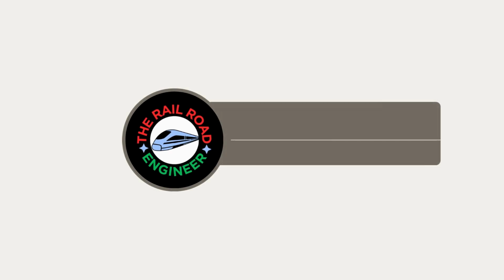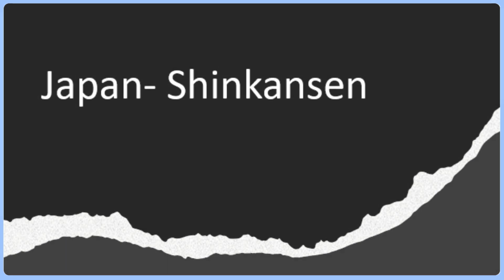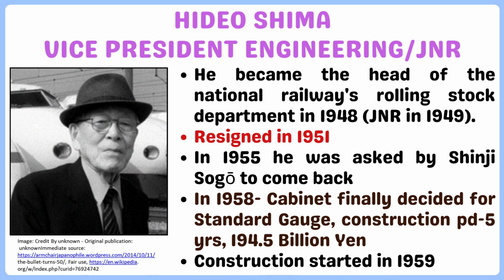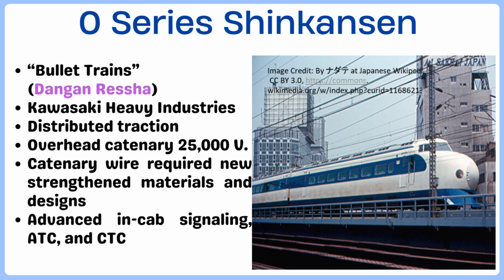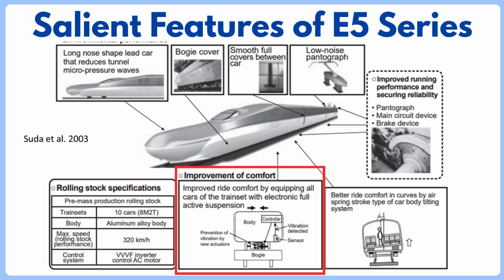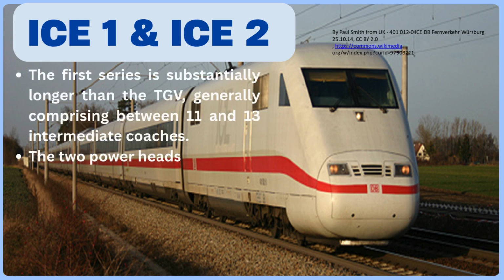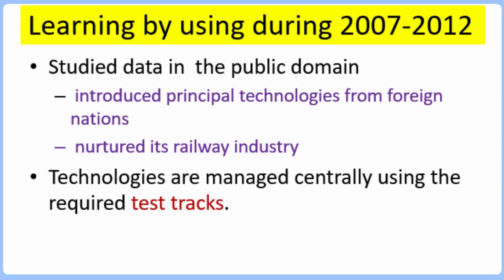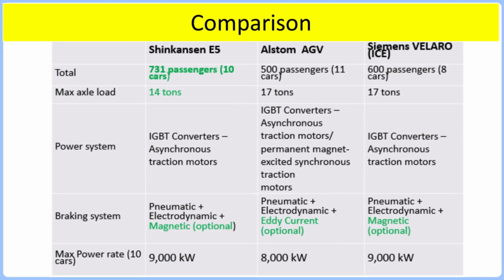High Speed Rail Part - II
Welcome to the second video in the series of High-speed trains. In the last video we have discussed about the need to know about the High speed rail systems, common characteristics of the high speed rail systems, distinguishing features of the individual high speed rail systems being operated in different countries, advantages of implementing high speed rail systems and the engineering challenges involved in setting up a high speed rail system.
If you have not seen the first video and you want to see that, then you can use the link given below.